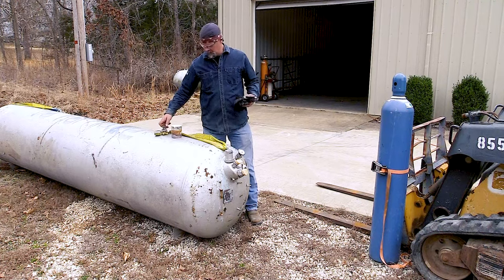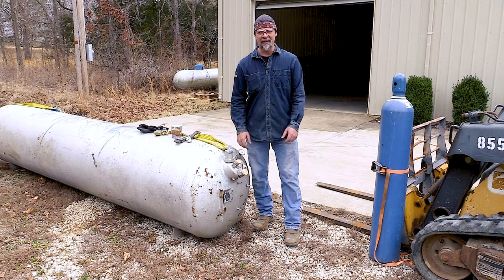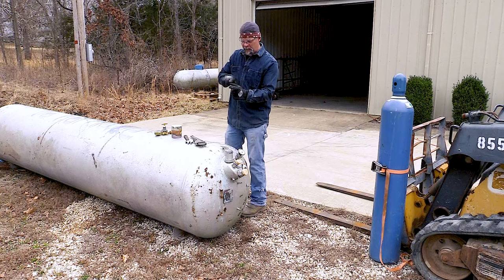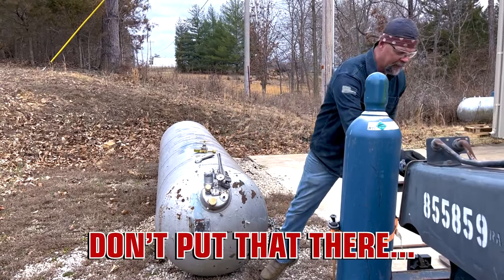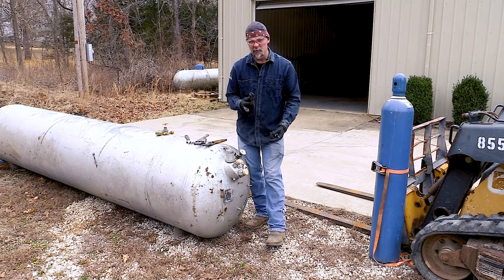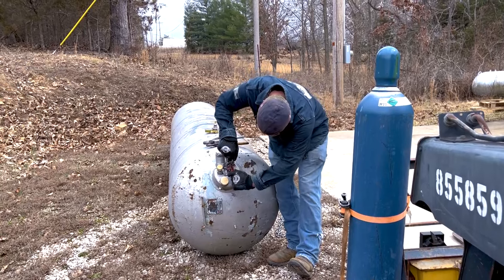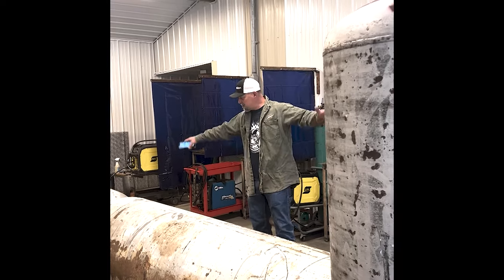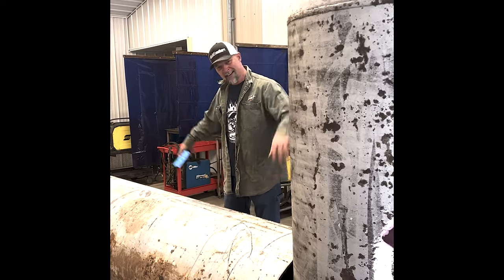How To Remove Valves From Your Propane Tank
Welcome to the first video in the series of building my dream smoker!
In this video I'm showing you how to remove the valves from your propane tank.
Seems simple enough right?
Well, not always!
I'm also going to cut the tanks and explain the layout of my new smoker!
Also, the set of plans for this smoker build will be available soon on my website at:

By the way, if you would like some plans or designs to build your own smoker, I have a few options for you!

here's some options:

1- Grab a FREE Set of Reverse Flow Smoker Plans for a 24 diameter by 48 inch long cooking chamber! Just pay the $12.95 S&H and I will send them right to your door!

2- Grab your FREE Copy of these 250 Gallon Offset Smoker Plans for a propane tank! Same thing here, just pay the $12.95 S&H and I will send them right to your door!

3- If you would like a bigger or a smaller smoker then visit our website to scroll through over 200 other smoker plans and designs that will show you everything you need to know to build your own dream smoker!

4- If you need help learning how to weld or would like someone to teach you how to improve your skill then check out our In Person Welding Classes!
They are scheduled several times per year and are held at our shop in Rolla, MO.